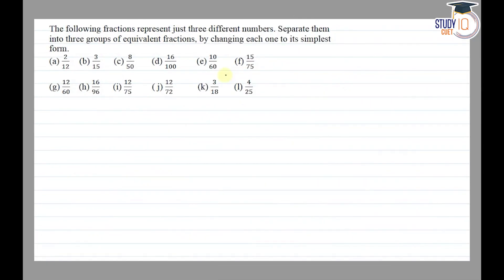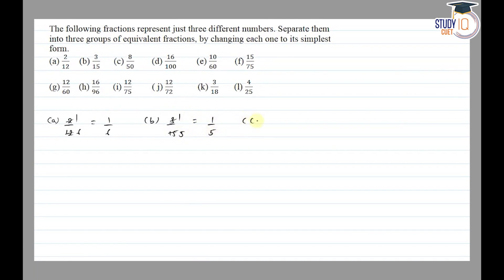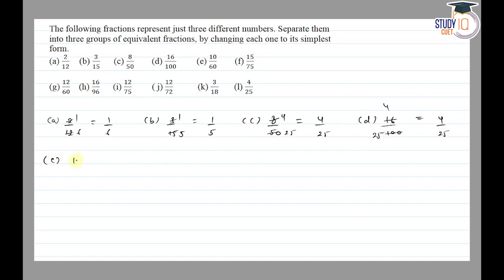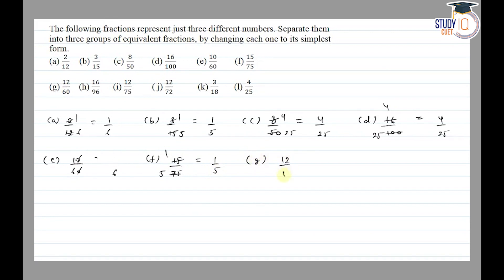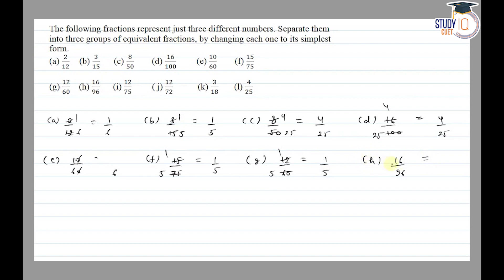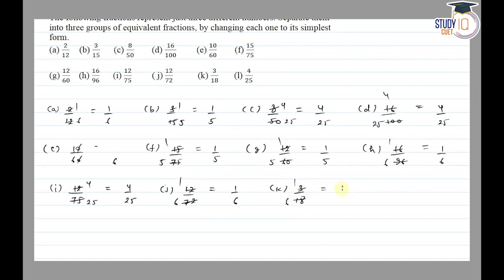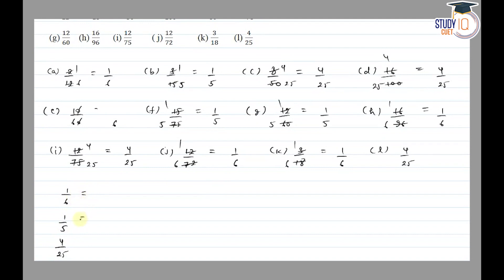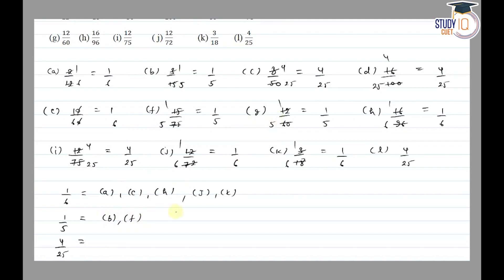NCERT Solutions Class 6 Maths Chapter 7 Exercise 7.4 Question No.6 | Fractions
*Question* -
The following fractions represent just three different numbers. Separate them into three groups of equivalent fractions, by changing each one to its simplest form.
(a) 2 / 12 (b) 3 / 15 (c) 8 / 50 (d) 16 / 100 (e) 10 / 60 (f) 15 / 75
(g) 12 / 60 (h) 16 / 96 (i) 12 / 75 (j) 12 / 72 (k) 3 / 18 (l) 4 / 25

Join us in this video as we unravel the solution to Exercise 7.4, Question 6 of NCERT Class 6 Maths, focusing on fractions. Follow our step-by-step explanation to understand the concept and method needed to tackle this problem effectively. Enhance your mathematical skills and excel in your studies with our comprehensive guidance.